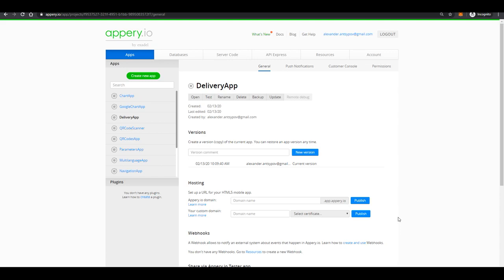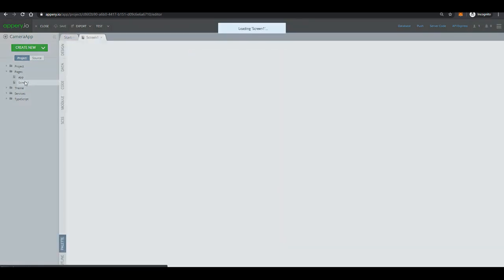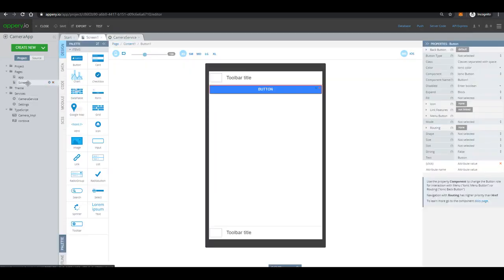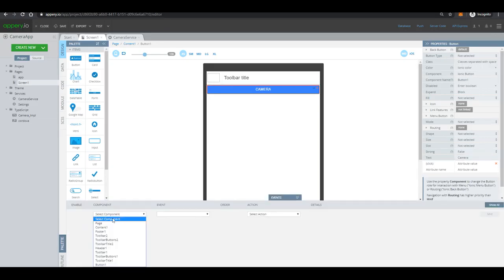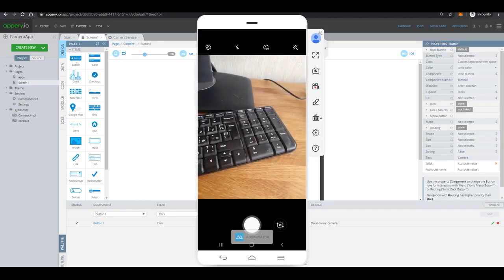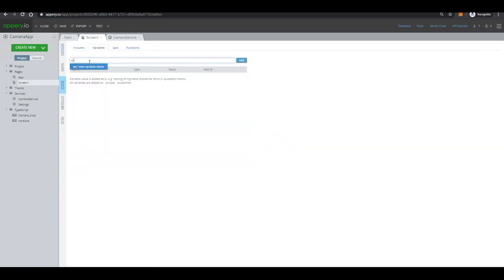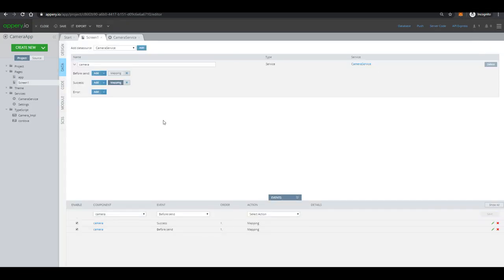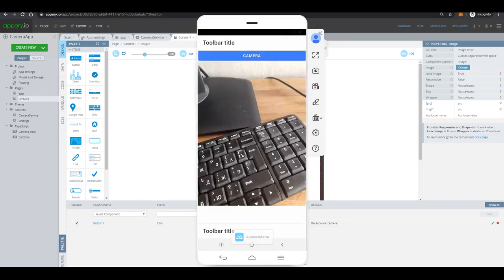How to Add a Camera Feature to an Appery.io Application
In order to add a camera feature, you will need to install the camera plug-in and follow the basic instructions in this tutorial. It will allow you to take photos inside your app, preview them, and add them to your screens.